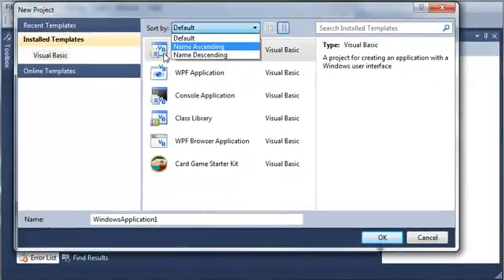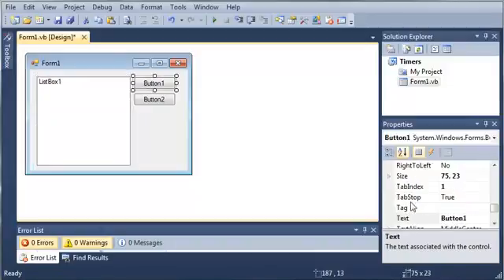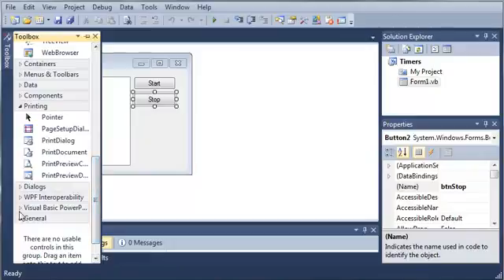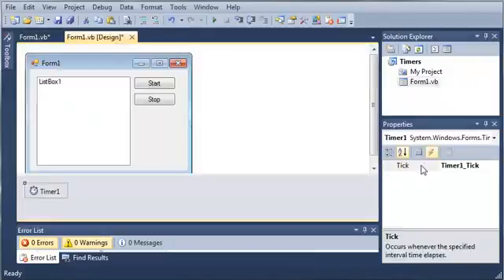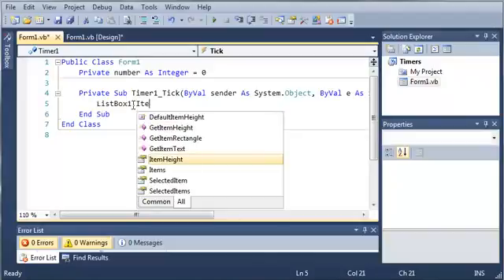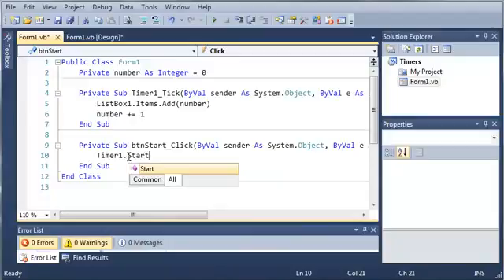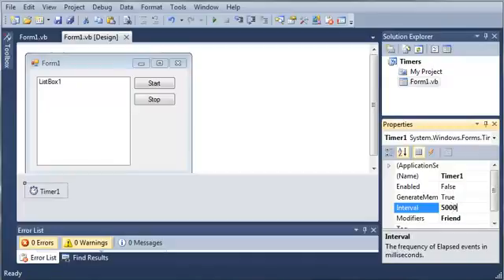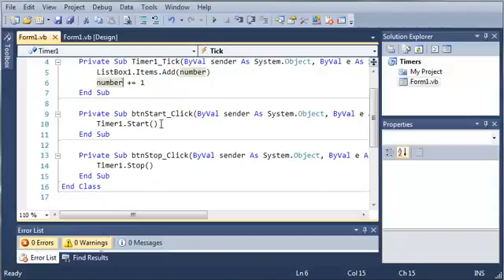Visual Basic Tutorial 138 Timers